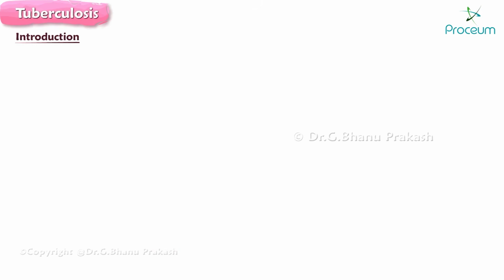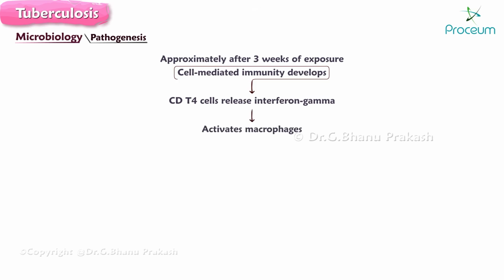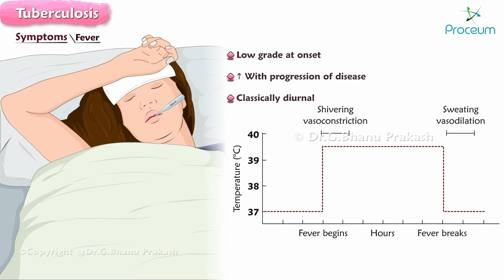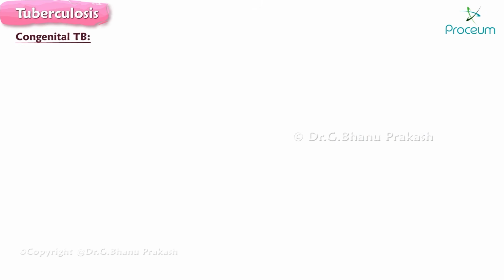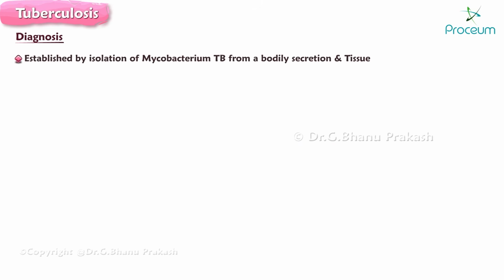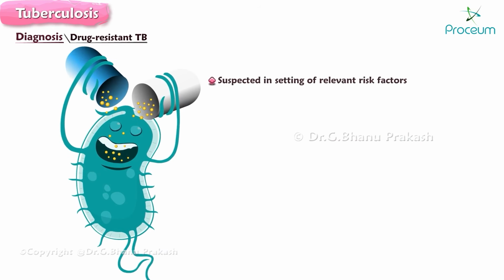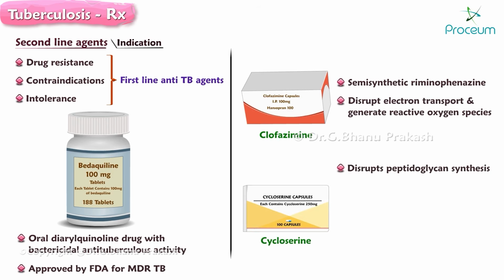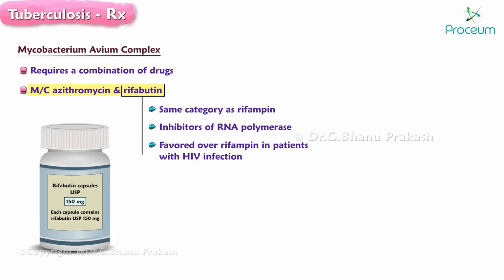Tuberculosis Animation🫁🦠 : Microbiology , Clinical features , Diagnosis , Treatment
Tuberculosis (TB)  🫁🦠
Tuberculosis (TB) is a highly contagious infectious disease caused by the bacterium Mycobacterium tuberculosis. It primarily affects the lungs (pulmonary TB) but can also involve other organs (extrapulmonary TB) such as the lymph nodes, bones, kidneys, and central nervous system. TB spreads through airborne droplets when an infected person coughs, sneezes, or talks, making it a major public health concern worldwide, especially in low- and middle-income countries. 🌍💨
Pathogenesis: Upon inhalation, the bacteria reach the alveoli in the lungs, where they are phagocytosed by alveolar macrophages. M. tuberculosis can survive and multiply within these macrophages by inhibiting lysosome fusion, leading to granuloma formation, which is the body’s attempt to contain the infection. The granulomas can remain stable (latent TB infection) or break down, leading to active TB disease when the immune system is compromised.
Clinical Presentation: Symptoms of active pulmonary TB include a persistent cough lasting more than three weeks, hemoptysis (coughing up blood), night sweats, fever, unintentional weight loss, and fatigue. Extrapulmonary TB symptoms vary depending on the affected organ but commonly include swollen lymph nodes, bone pain, or neurological deficits in the case of TB meningitis.
Diagnosis: Diagnosis is made through a combination of clinical evaluation, chest X-rays, sputum smear microscopy, culture, and nucleic acid amplification tests (NAATs) like the GeneXpert. The Mantoux tuberculin skin test (TST) and Interferon-Gamma Release Assays (IGRAs) are used to detect latent TB infections.
Management: TB treatment involves a prolonged course of multiple antibiotics to ensure complete eradication of the bacteria and prevent resistance. The standard regimen includes isoniazid, rifampicin, pyrazinamide, and ethambutol for the first two months (intensive phase), followed by isoniazid and rifampicin for the next four months (continuation phase). Drug-resistant TB, including multidrug-resistant TB (MDR-TB) and extensively drug-resistant TB (XDR-TB), poses significant treatment challenges and requires second-line drugs.
Prevention: Prevention strategies include Bacillus Calmette-Guérin (BCG) vaccination, early detection and treatment of active cases, and the use of personal protective equipment in healthcare settings. Close contacts of active TB patients are also screened and treated for latent TB if necessary.
Tuberculosis remains a leading cause of morbidity and mortality worldwide, but with effective public health interventions, treatment adherence, and global cooperation, significant progress can be made towards TB elimination. 🏥🔬